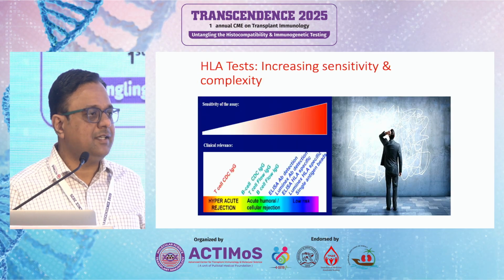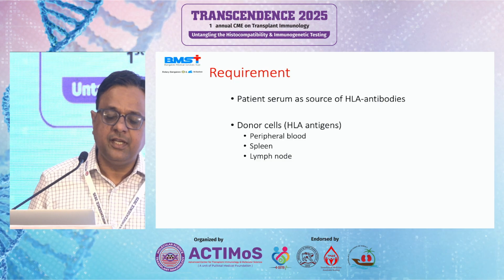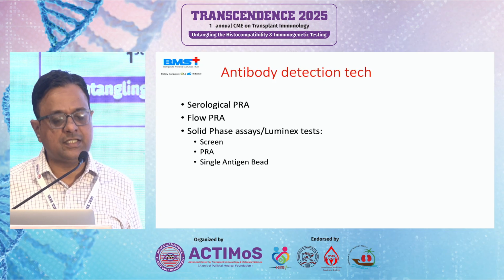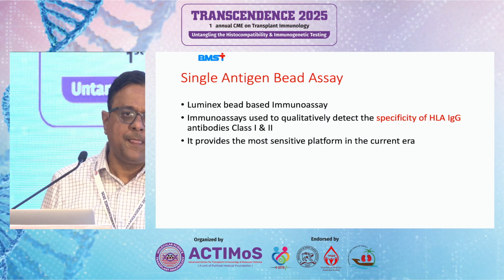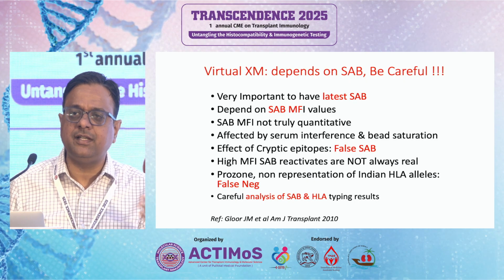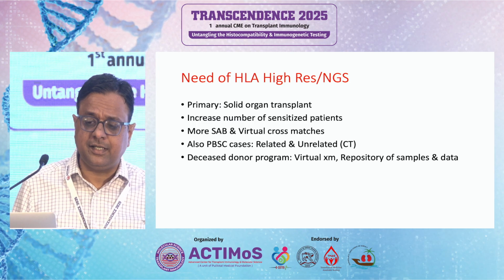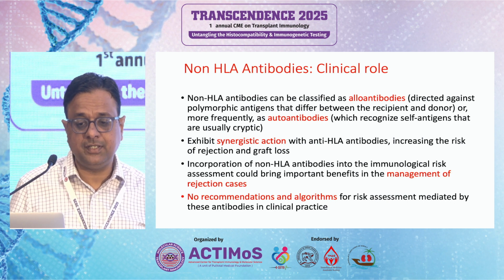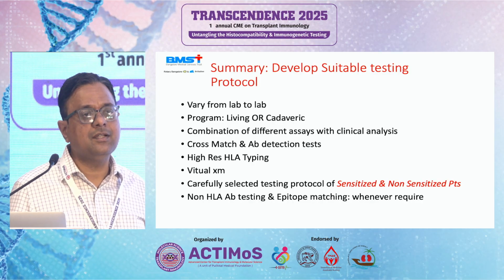An overview of HLA typing and anti HLA antibody testing - Dr. Ankit Mathur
𝐖𝐞 𝐡𝐚𝐝 𝐭𝐡𝐞 𝐢𝐧𝐜𝐫𝐞𝐝𝐢𝐛𝐥𝐞 𝐃𝐫. 𝐀𝐧𝐤𝐢𝐭 𝐌𝐚𝐭𝐡𝐮𝐫 𝐭𝐚𝐤𝐞 𝐭𝐡𝐞 𝐬𝐭𝐚𝐠𝐞 (𝐚𝐧𝐝 𝐨𝐮𝐫 𝐦𝐢𝐧𝐝𝐬) 𝐨𝐧 𝐚 𝐭𝐡𝐫𝐢𝐥𝐥𝐢𝐧𝐠 𝐣𝐨𝐮𝐫𝐧𝐞𝐲 𝐭𝐡𝐫𝐨𝐮𝐠𝐡 𝐭𝐡𝐞 𝐰𝐨𝐫𝐥𝐝 𝐨𝐟 𝐇𝐋𝐀 𝐓𝐲𝐩𝐢𝐧𝐠 𝐚𝐧𝐝 𝐀𝐧𝐭𝐢-𝐇𝐋𝐀 𝐀𝐧𝐭𝐢𝐛𝐨𝐝𝐲 𝐓𝐞𝐬𝐭𝐢𝐧𝐠! 🧬
𝗙𝗿𝗼𝗺 𝗯𝗿𝗲𝗮𝗸𝗶𝗻𝗴 𝗱𝗼𝘄𝗻 𝗰𝗼𝗺𝗽𝗹𝗲𝘅 𝗰𝗼𝗻𝗰𝗲𝗽𝘁𝘀 𝘁𝗼 𝘀𝗲𝗿𝘃𝗶𝗻𝗴 𝘂𝗽 𝘁𝗵𝗲 𝗽𝗲𝗿𝗳𝗲𝗰𝘁 𝗯𝗹𝗲𝗻𝗱 𝗼𝗳 𝘀𝗰𝗶𝗲𝗻𝗰𝗲 𝗮𝗻𝗱 𝘀𝘁𝗼𝗿𝘆𝘁𝗲𝗹𝗹𝗶𝗻𝗴, 𝐃𝐫. 𝐀𝐧𝐤𝐢𝐭 𝗵𝗮𝗱 𝘁𝗵𝗲 𝗮𝘂𝗱𝗶𝗲𝗻𝗰𝗲 𝗵𝗼𝗼𝗸𝗲𝗱 𝗹𝗶𝗸𝗲 𝗶𝘁 𝘄𝗮𝘀 𝘁𝗵𝗲 𝘀𝗲𝗮𝘀𝗼𝗻 𝗳𝗶𝗻𝗮𝗹𝗲 𝗼𝗳 𝘁𝗵𝗲𝗶𝗿 𝗳𝗮𝘃𝗼𝗿𝗶𝘁𝗲 𝘀𝗵𝗼𝘄. 🍿 𝗡𝗼 𝗼𝗻𝗲 𝗱𝗮𝗿𝗲𝗱 𝘁𝗼 𝗯𝗹𝗶𝗻𝗸—𝗽𝗮𝗿𝘁𝗹𝘆 𝗯𝗲𝗰𝗮𝘂𝘀𝗲 𝗶𝘁 𝘄𝗮𝘀 𝘀𝗼 𝗳𝗮𝘀𝗰𝗶𝗻𝗮𝘁𝗶𝗻𝗴, 𝗮𝗻𝗱 𝗽𝗮𝗿𝘁𝗹𝘆 𝗯𝗲𝗰𝗮𝘂𝘀𝗲 𝘄𝗲 𝘄𝗲𝗿𝗲 𝗮𝗹𝗹 𝗮𝗳𝗿𝗮𝗶𝗱 𝘄𝗲’𝗱 𝗺𝗶𝘀𝘀 𝗮 𝗴𝗼𝗹𝗱𝗲𝗻 𝗻𝘂𝗴𝗴𝗲𝘁 𝗼𝗳 𝘄𝗶𝘀𝗱𝗼𝗺.
𝐴 ℎ𝑢𝑔𝑒 𝑠ℎ𝑜𝑢𝑡𝑜𝑢𝑡 𝑡𝑜 Dr. Ankit Mathur 𝑓𝑜𝑟 𝑑𝑒𝑙𝑖𝑣𝑒𝑟𝑖𝑛𝑔 𝑠𝑢𝑐ℎ 𝑎𝑛 𝑖𝑛𝑠𝑖𝑔ℎ𝑡𝑓𝑢𝑙, 𝑐𝑜𝑚𝑝𝑟𝑒ℎ𝑒𝑛𝑠𝑖𝑣𝑒, 𝑎𝑛𝑑 𝑑𝑎𝑟𝑒 𝑤𝑒 𝑠𝑎𝑦, 𝑒𝑛𝑡𝑒𝑟𝑡𝑎𝑖𝑛𝑖𝑛𝑔 𝑡𝑎𝑙𝑘! 🎤👏